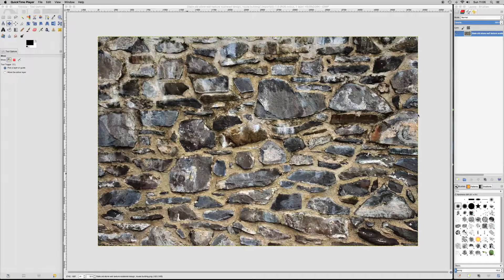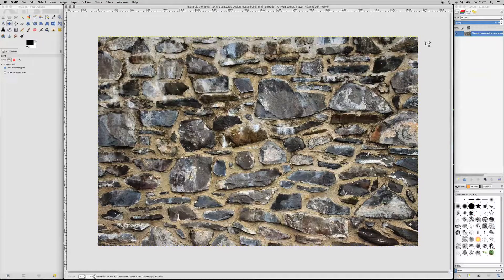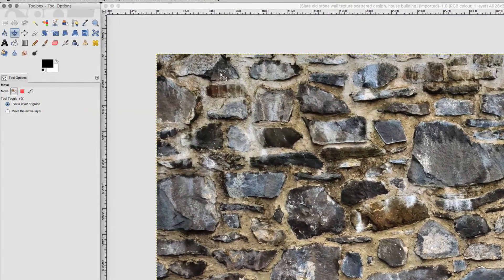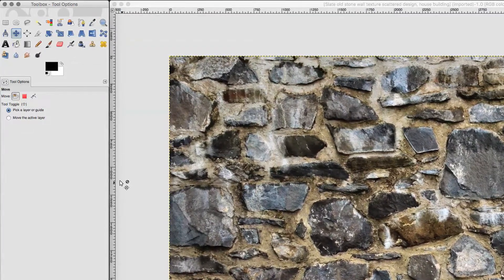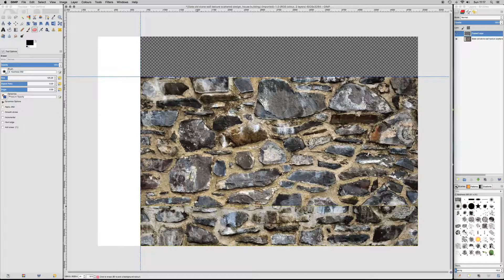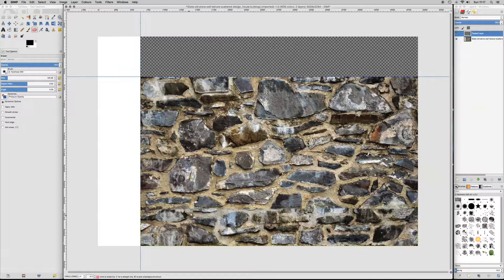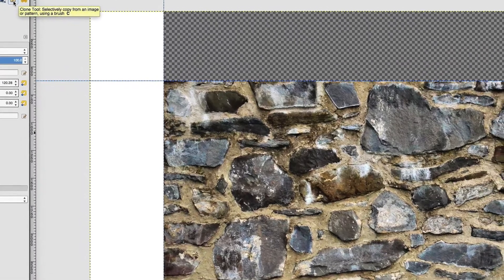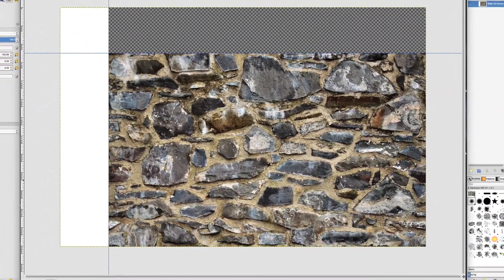How to create seamless textures /tileable /repeated textures in GIMP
Tutorial on how to create Seamless/ Tileable/ Repeated textures/ repeated pattern using FREE GIMP software, it isn't photoshop but it's pretty close. Good for wood, concrete, grass, anything.